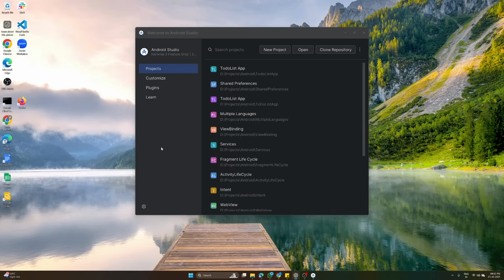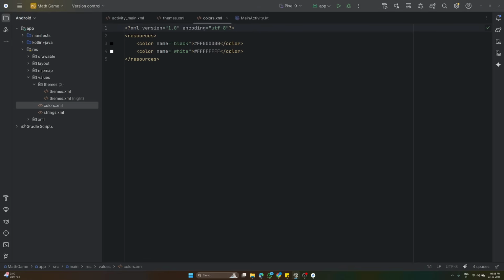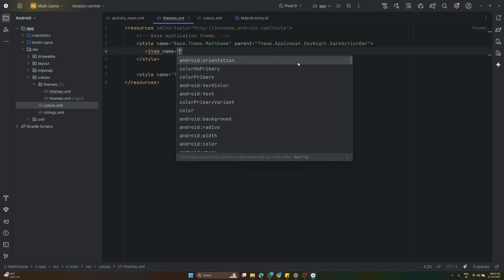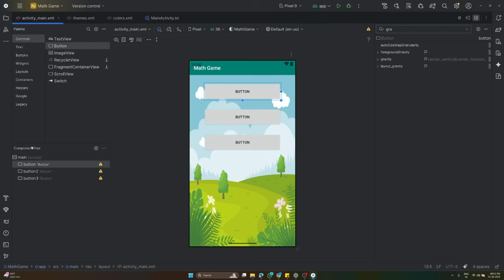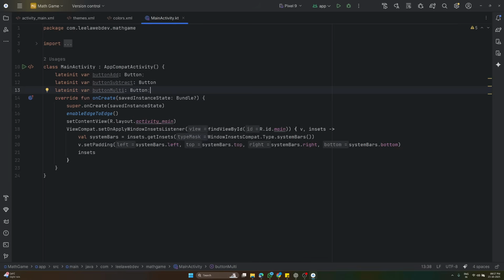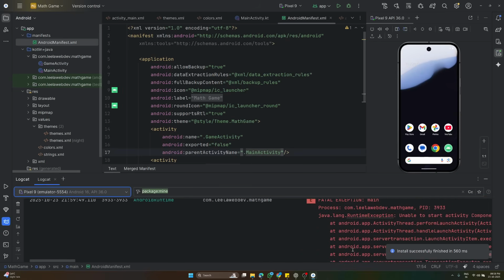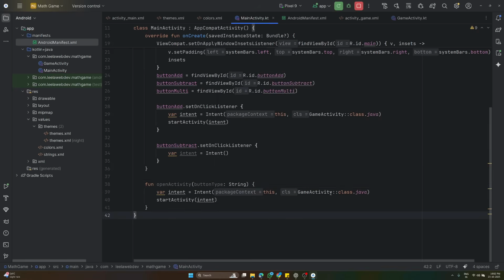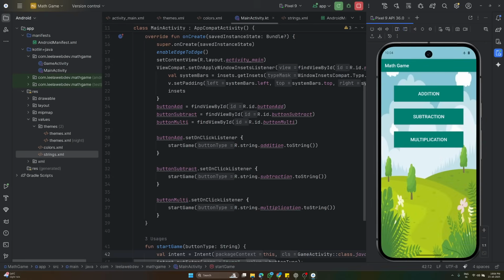42. Android Studio Tutorial – Create a Math Game App UI (Full Step-by-Step in Kotlin) - Part1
In this video, we continue building our Math Game App using Android Studio and Kotlin.
This is Part 2 of our series — where we’ll design the first page (category page) of the app, set up custom colors, add background images, and connect our buttons to new activities.

By the end of this video, you’ll have:
✅ A beautiful UI with color themes and background images
✅ Three functional buttons (Addition, Subtraction, Multiplication)
✅ A working intent navigation to the next activity
✅ A strong foundation for building your full math game

We’ll also update the themes.xml, colors.xml, and AndroidManifest.xml, and write Kotlin code to handle button clicks and page transitions.

💡 In the next video, we’ll design the actual game page where users can play the math game.